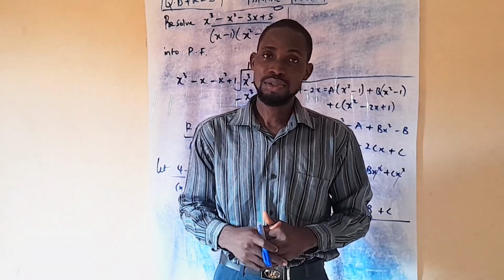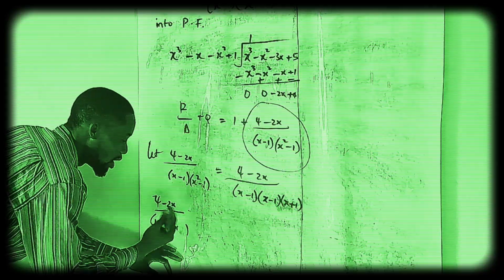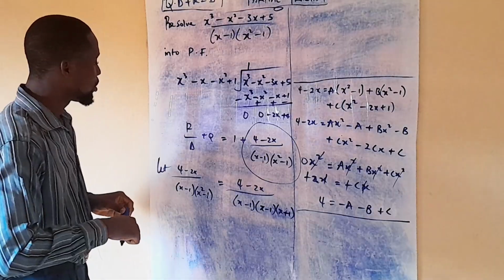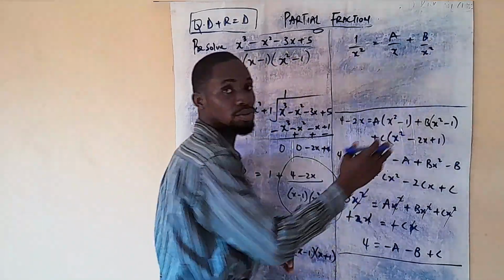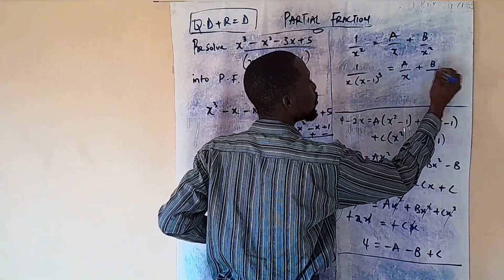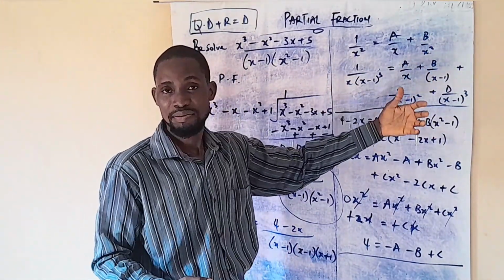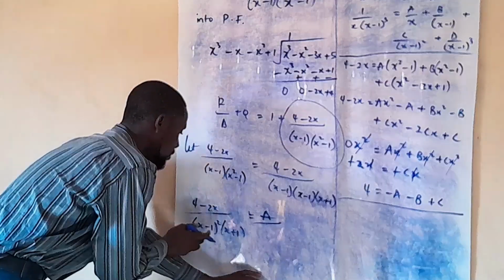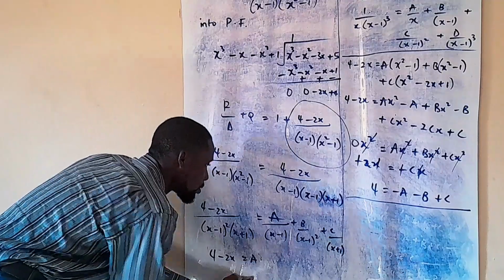D_KING SERIES ● PARTIAL FRACTION ● EPISODE 4